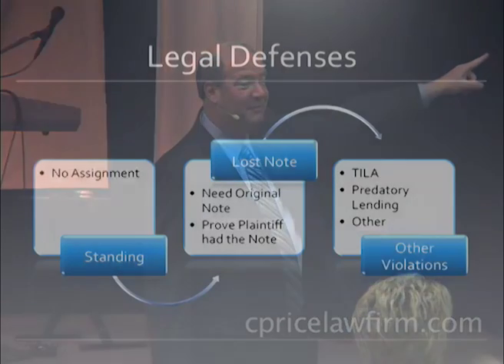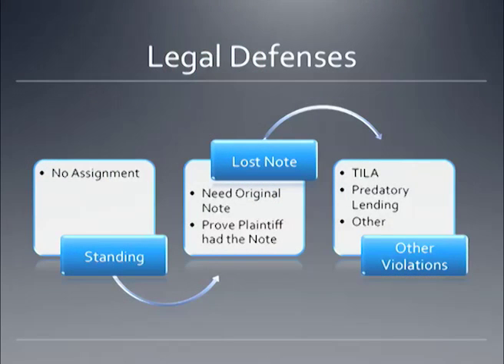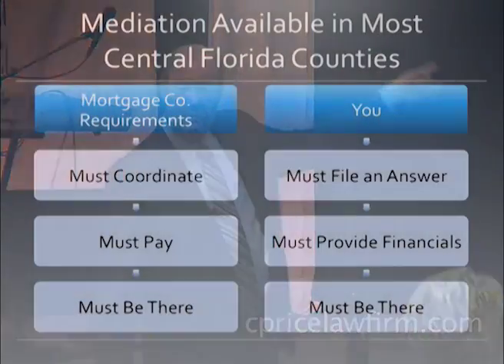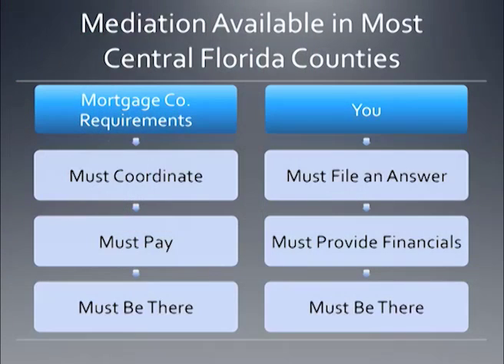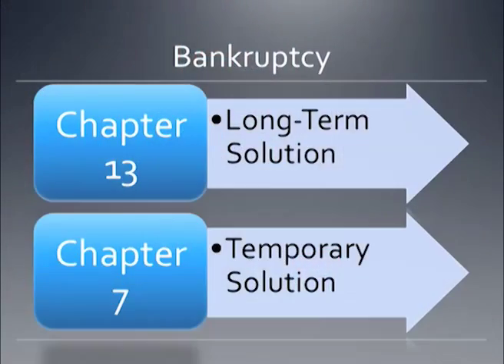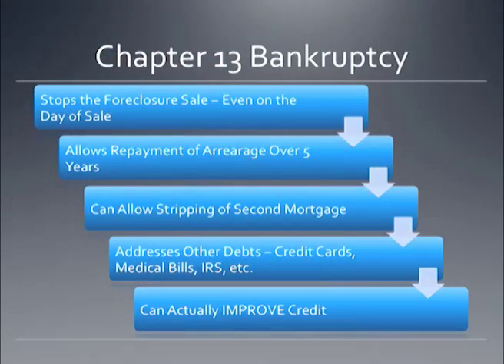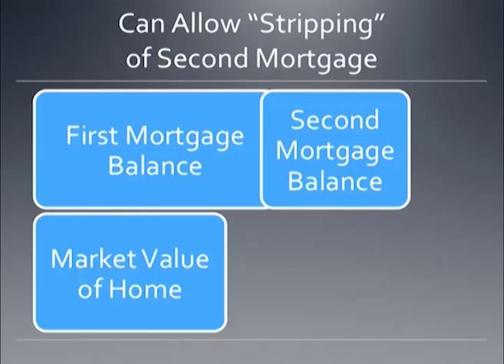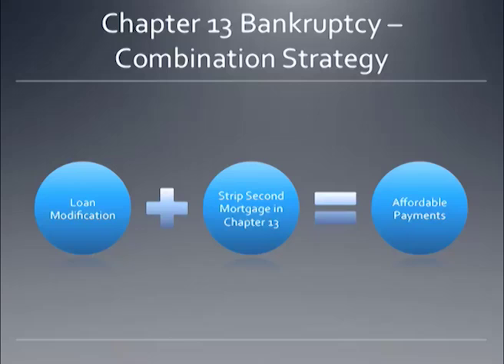Keeping Your House part2 | Price Law Firm DVD part 10